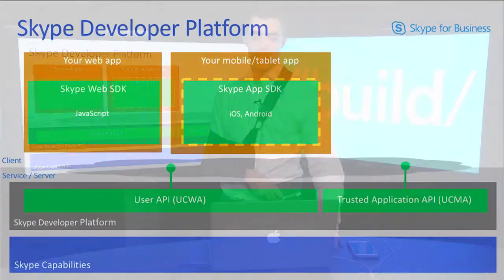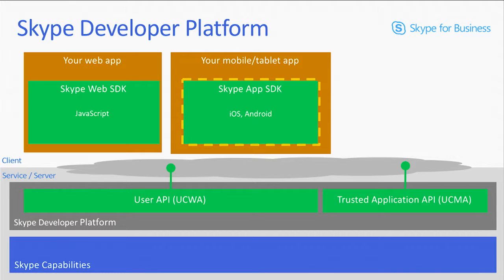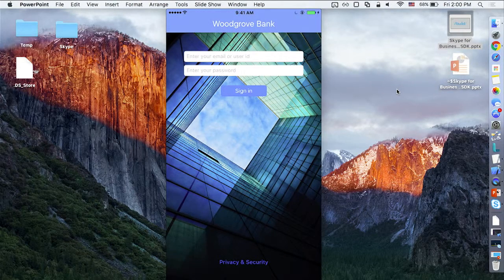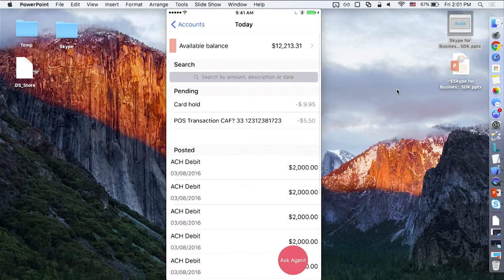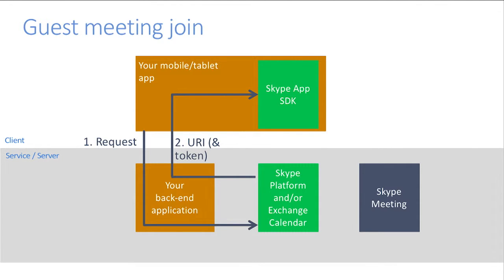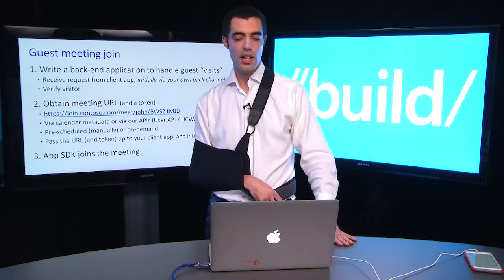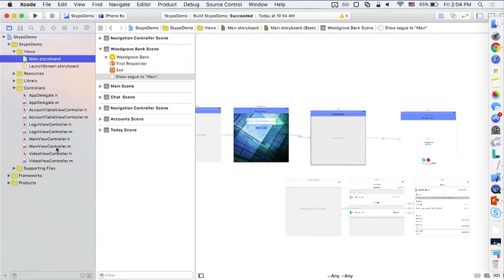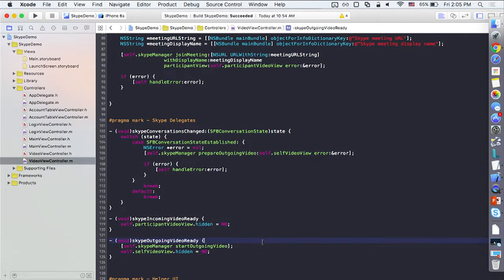Build 2016 Introducing the Skype for Business SDK for iOS and Android